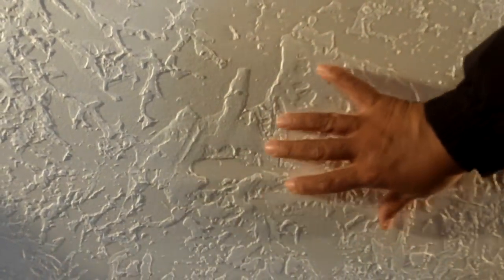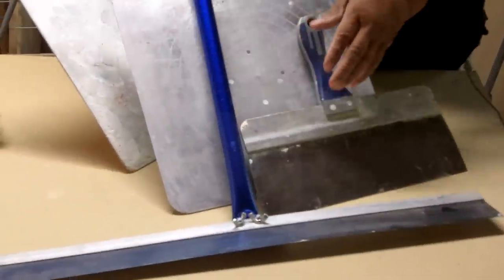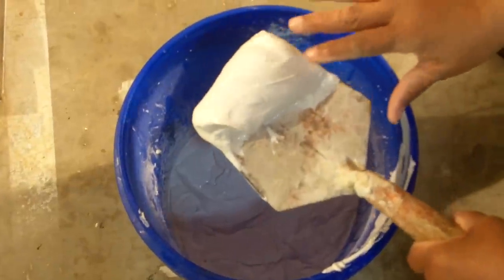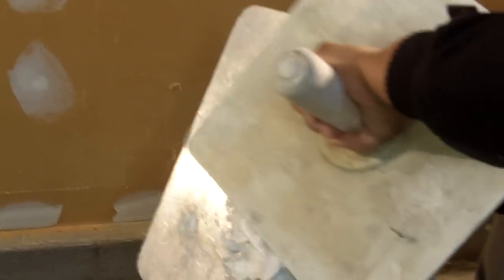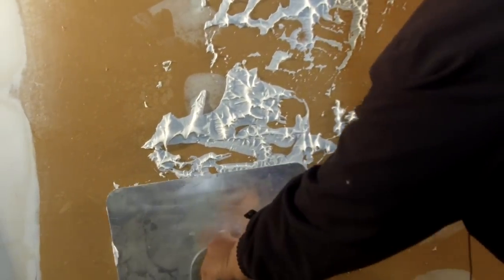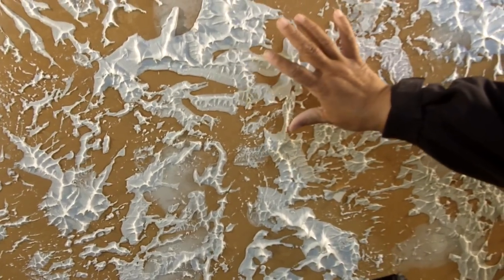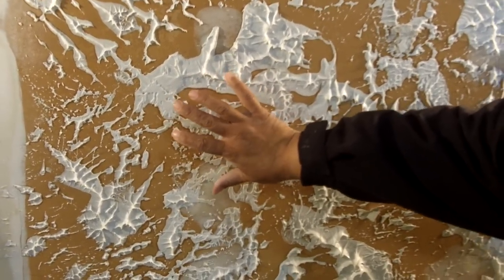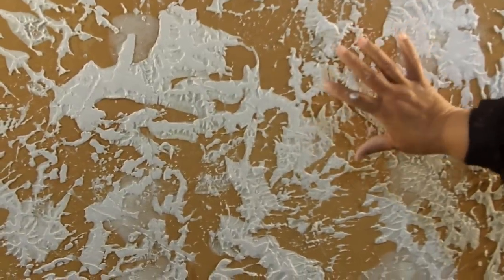How to Do a Brocade Knockdown Texture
A how-to tutorial on applying a brocade texture, also called a knockdown hand texture, to a wall or ceiling.

Support See Jane Drill by shopping through our link on Amazon